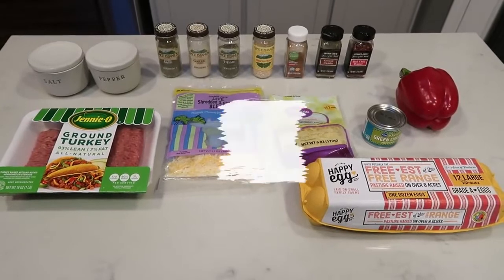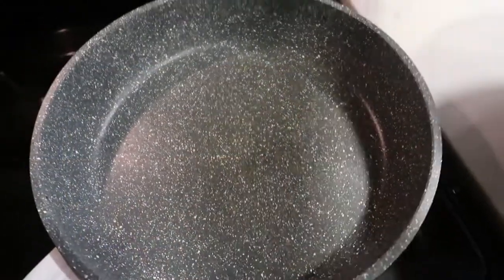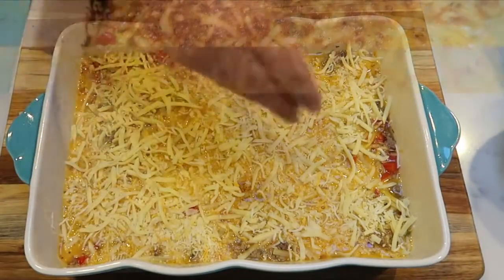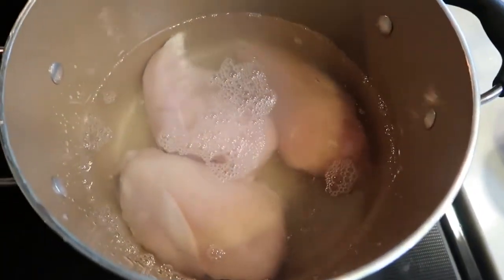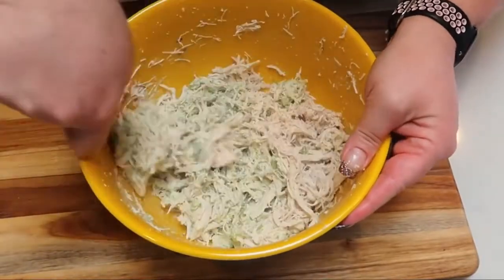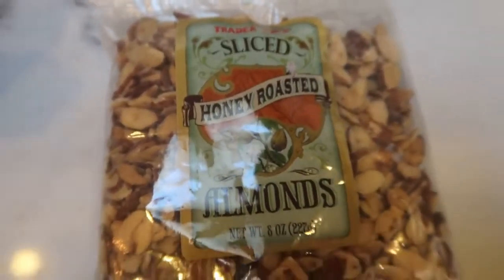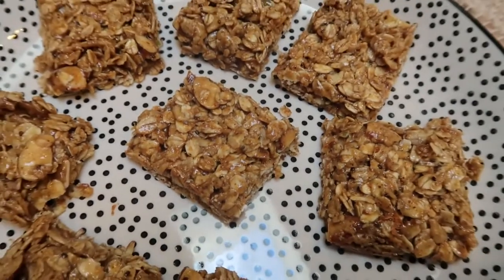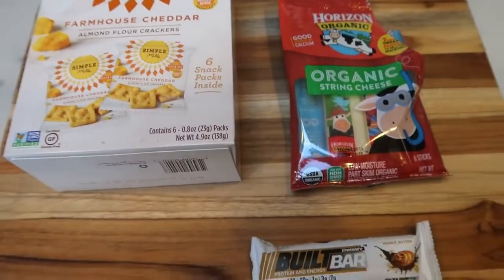WEEKLY MYWW MEAL PREP {Clean Eating} FOR WEIGHT LOSS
Check out this video for meals for weight loss. This is a great way to stay eating healthy. It only takes that one step to change your life for the better and you will love the new person that you became. Also you will be more happier then you ever been.